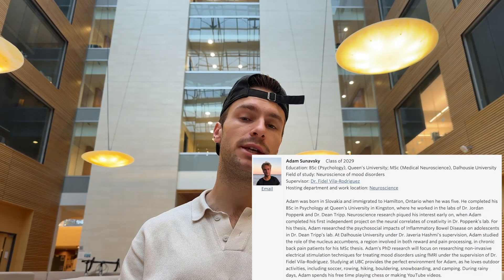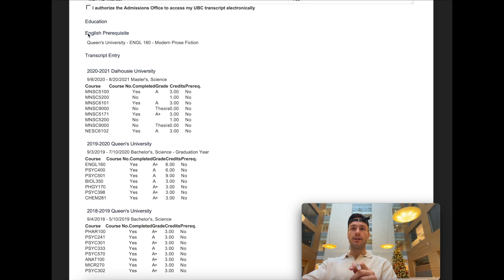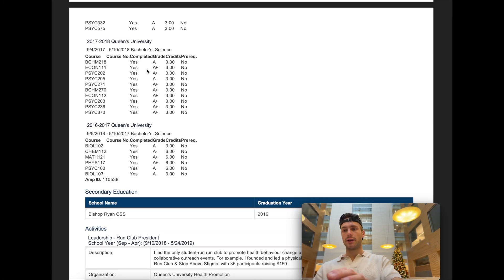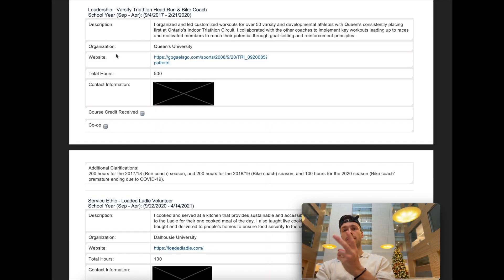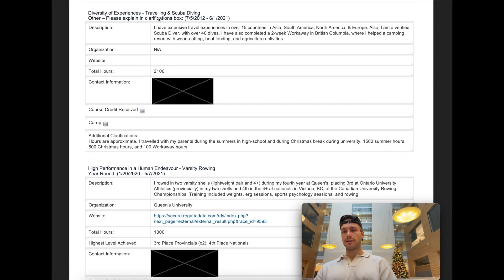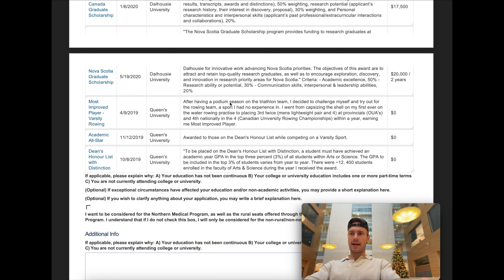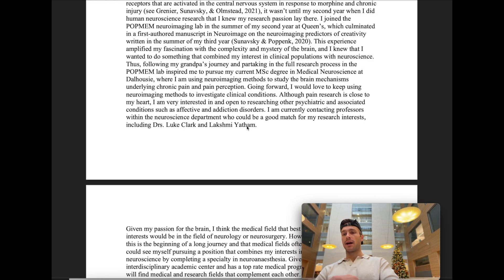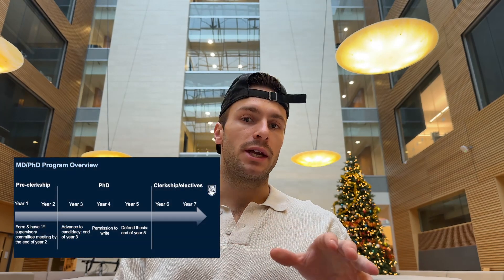MD/PhD FULL Accepted Application: Personal Statements & GPA Needed - UBC Medical & Doctoral Program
I am a third year combined MD/PhD candidate at UBC. If you are interested in becoming a clinician scientist, this video is for you! After getting rejected two application cycles from multiple medical schools both in Canada and the US, I finally got into UBC Medical School for the 7-year MD/PhD program. I talk about my journey applying to med schools, including my GPA, personal statements, secondary apps, and general advice. I go over MCAT scores and US apps in a separate video

I use Wealthsimple for some of my stock market trading.